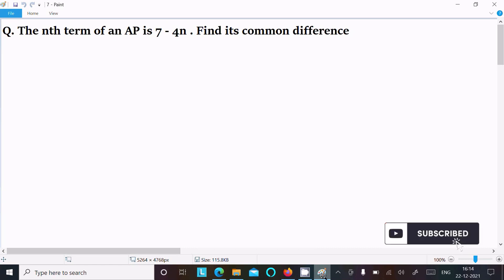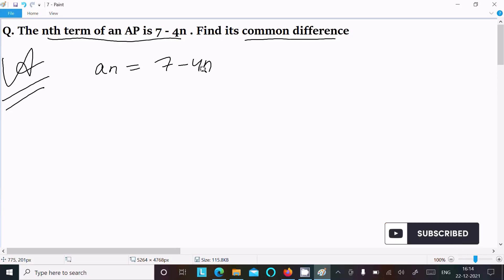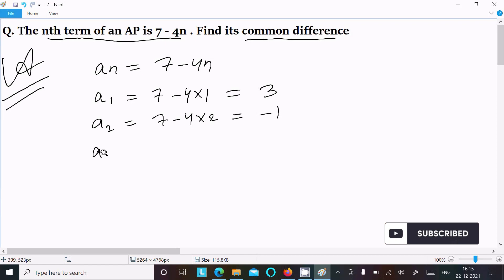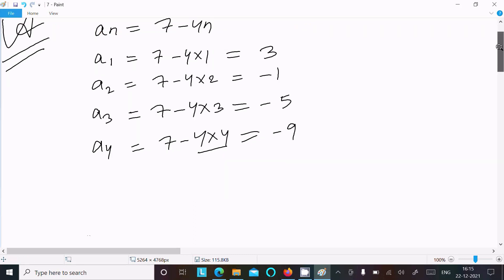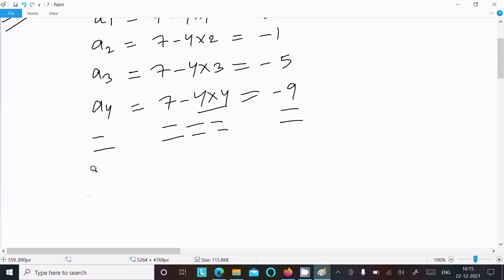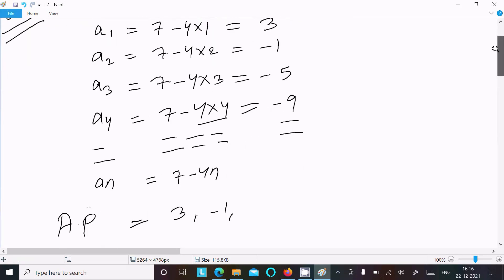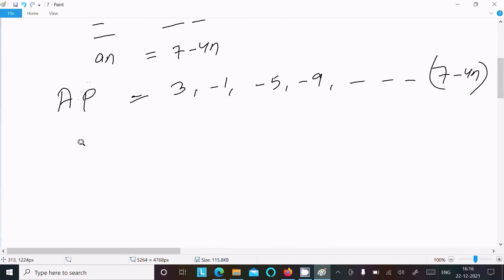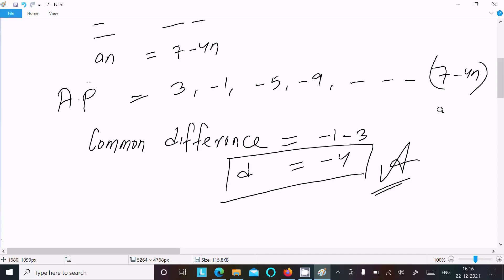Find nth term of an Ap is (7 - 4n). Find Common Difference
The Nth Term of an Ap is (7 - 4n). Find Its Common Difference
the nth term of an ap is 7-4n find d
The nth term of Ap is 7-4n.find its common difference